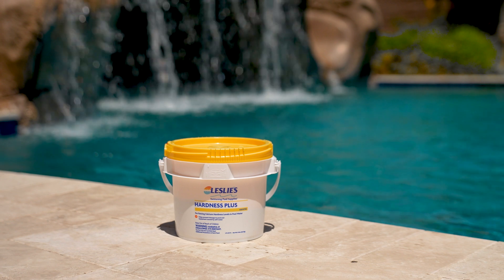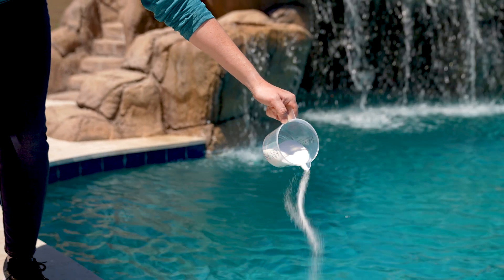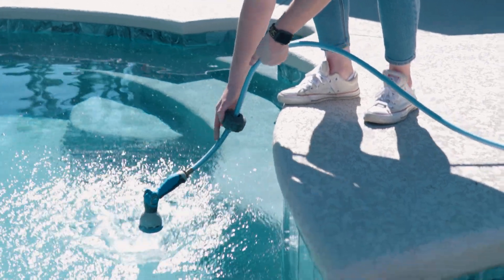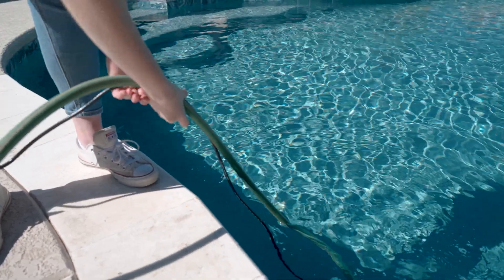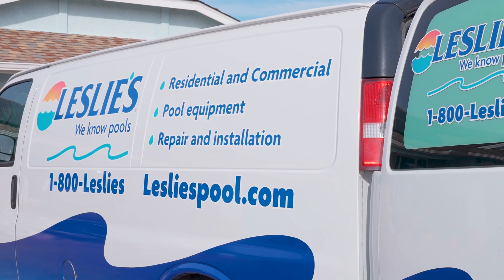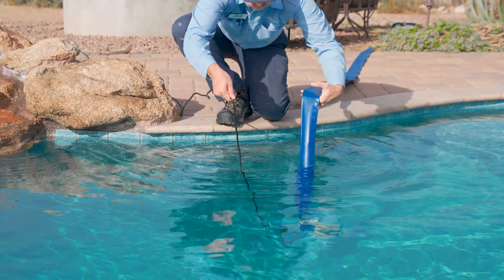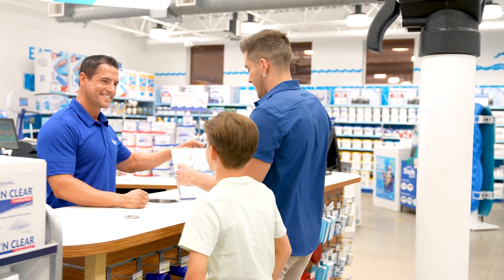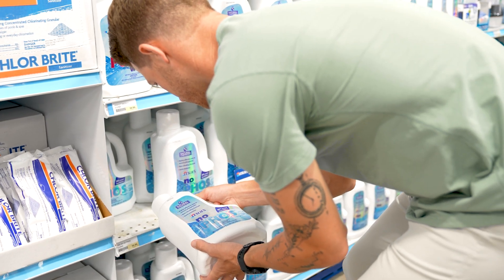Water Chemistry 101: Calcium Hardness | Leslie's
Calcium Hardness plays a significant part in the wellbeing of your pool. And like any pool water chemistry element, it’s important to keep your pool’s Calcium Hardness level within the ideal range to prevent any issues.

🙋🏻‍♂️ Stop by your local Leslie's to speak with one of our friendly pool experts. We have the products and expertise to help you do it right the first time

Leslie’s offers the best selection of high-quality pool and spa chemicals, equipment, cleaning accessories, pool cleaners, and recreational items in stock and at a great price. We have the products and expertise to help you get it done right the first time!

⏱ Timestamps:
0:00 Intro
0:24 Problems with Low Calcium Hardness
0:33 Problems with High Calcium Hardness
1:10 Decreasing the Calcium Hardness Level
1:56 Leslie's Pool Draining Services